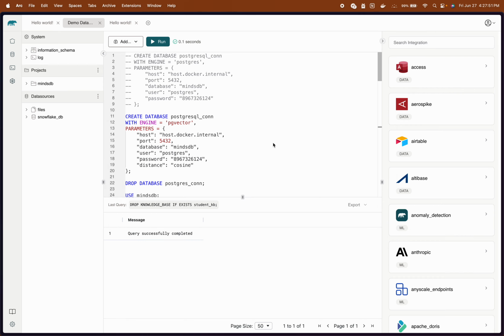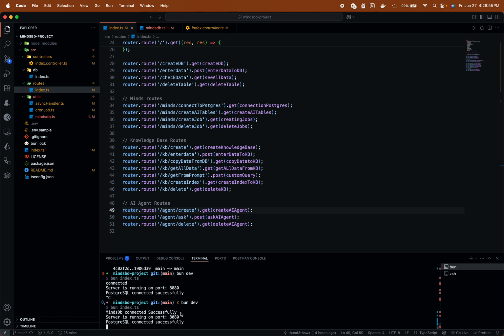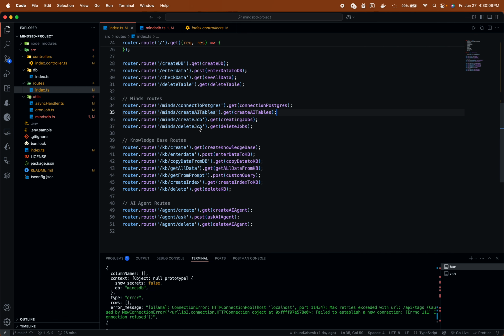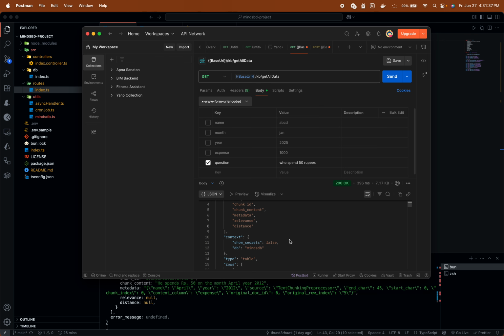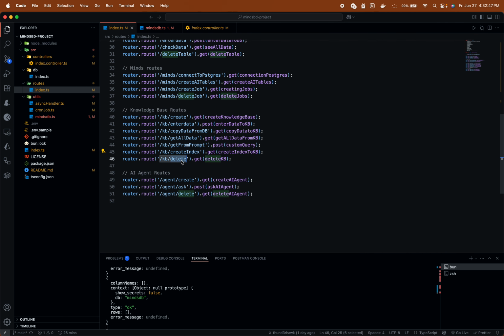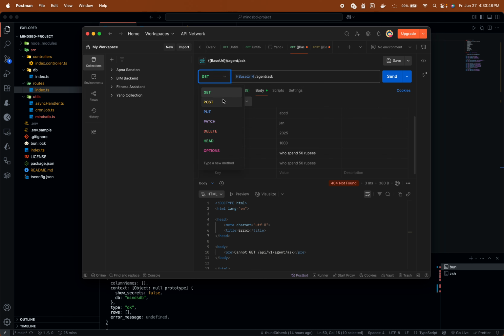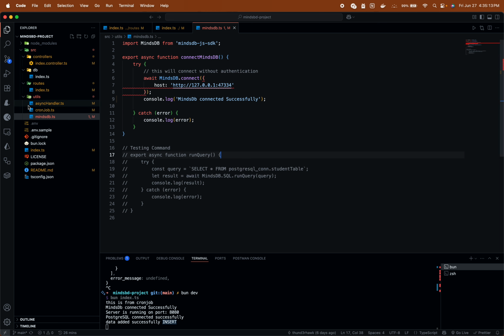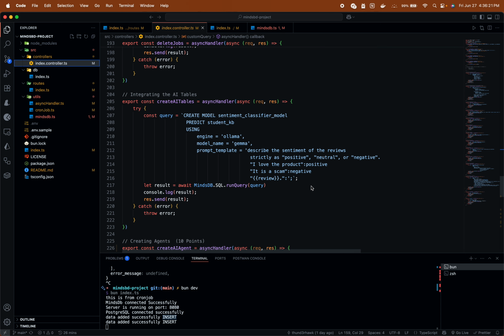BudgetBeacon — AI Expense Predictor with MindsDB + Bun + PostgreSQL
🚀 Build an AI-Powered Budgeting Platform with MindsDB, Bun, and PostgreSQL!

Welcome to this full walkthrough of BudgetBeacon – an AI-driven expense prediction and budgeting platform that lets you predict expenses using natural language without writing SQL queries!

In this video, we’ll go step-by-step through building a powerful backend using:

⚡ Bun – Super-fast JavaScript runtime

🧠 MindsDB – AI layer for databases (used for prediction & knowledge base)

🐘 PostgreSQL – For storing transactional expense data

📚 AI Knowledge Base – Automatically learn from your data for smart predictions

🤖 AI Agents – Ask questions and automate insights using custom prompts

🔧 What You'll Learn:
How to connect MindsDB with PostgreSQL

Create and manage an AI knowledge base

Predict expenses using natural language

Integrate AI Tables and MindsDB Jobs

Build and query AI agents via custom endpoints

📦 Tech Stack:
Bun + Express.js

MindsDB (via REST API)

PostgreSQL

Docker (for MindsDB setup)

🧠 What is MindsDB?
MindsDB is an open-source AI framework that brings machine learning directly into your database using SQL or REST APIs.